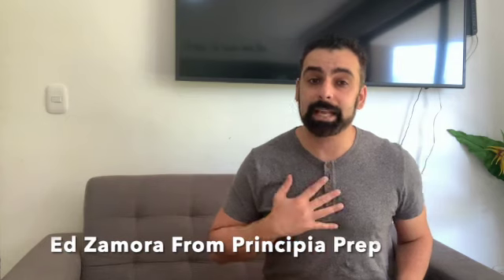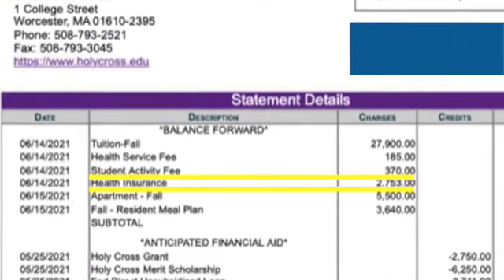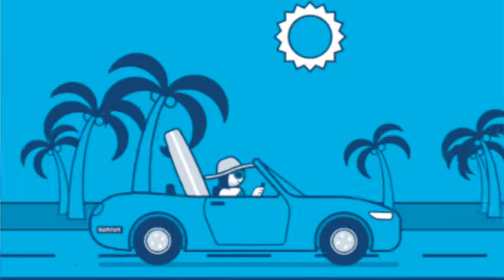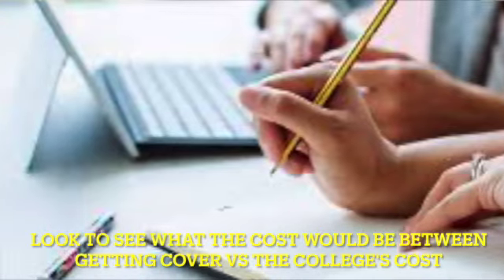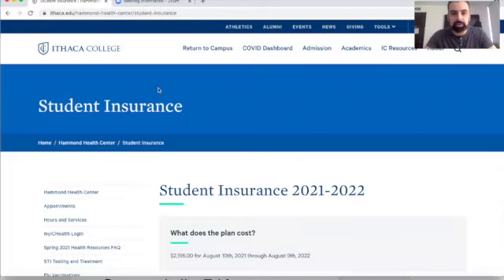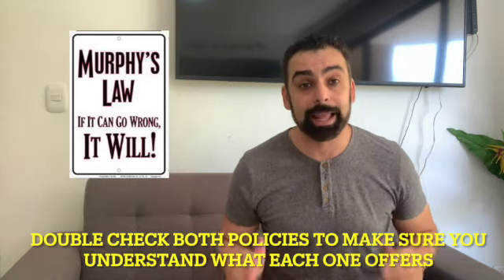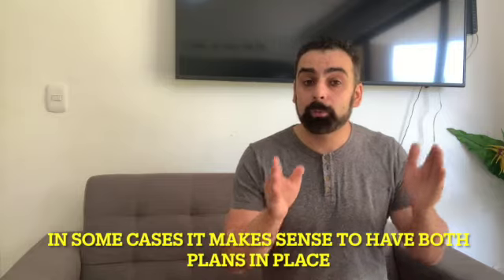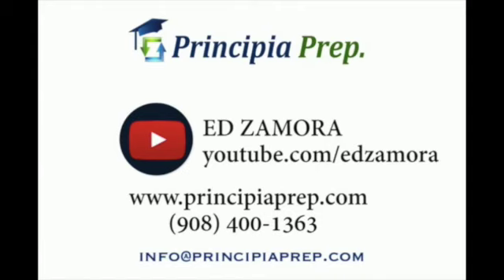College Student Health Insurance - What to Consider Before You Waive it - College Health Insurance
College Student Health Insurance - What to Consider Before You Waive it - College Health Insurance. In this video we discuss what you should be considering before your student goes off to college as far as the health insurance goes. Now right from the beginning as a college student goes all colleges require the college student to be covered by either the parent's health insurance or the college's health insurance.
Many colleges offer medical insurance plans to students, which may be funded directly by the school or through an insurance company. College students can stay on their parents' health insurance plans until they're 26 years old – even after they graduate
The school's student insurance plan can only be waived if the student has coverage under another acceptable insurance plan. Submitting a waiver, is as easy as 123! The first step to waive out of your school's student insurance coverage is to verify that you are a “hard waiver” student. Health insurance waiver.

Additional Videos to view:

College Covid Vaccine Requirements The Good, The Bad & What To Expect If you get the Vaccine or not

Living on Campus or Commuting to College - Comparing the Good and Bad of Both and the Cost

Understanding the College Bill & how to reduce it. Plus what happens if you don't pay it...

What is Cost of Attendance and how does it work for the college bills and financial aid

The Pandemic can not be used as an Excuse for Admissions Issues - Grade Drops and Lite Resumes